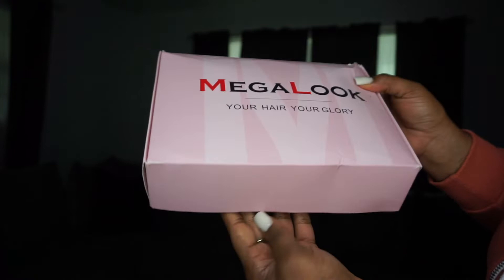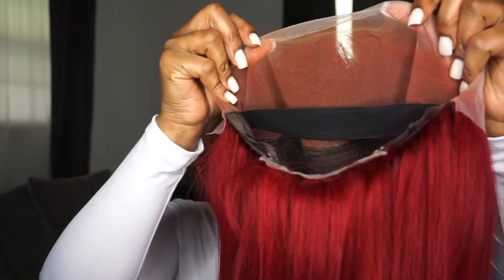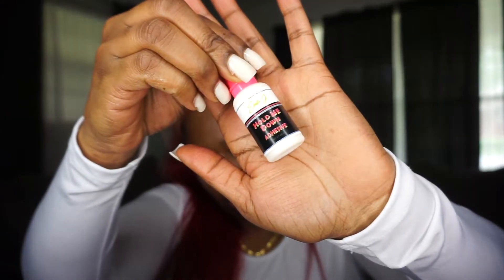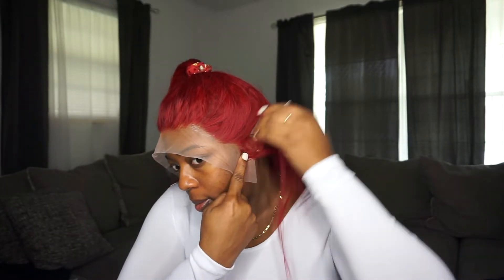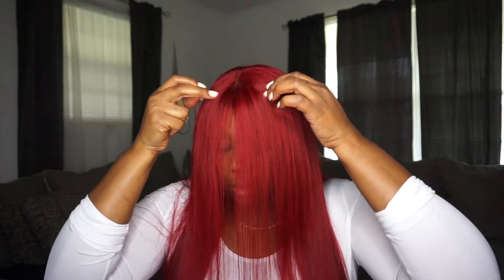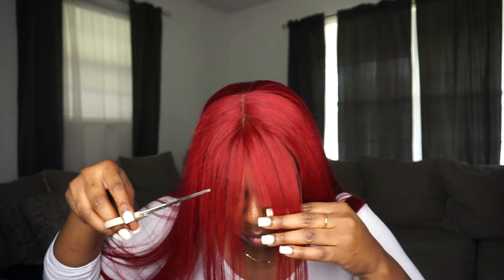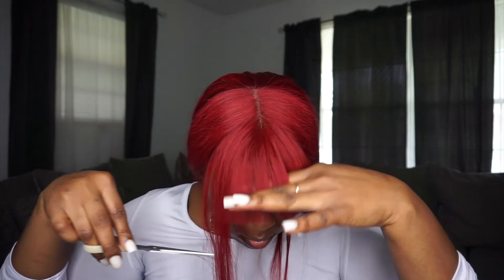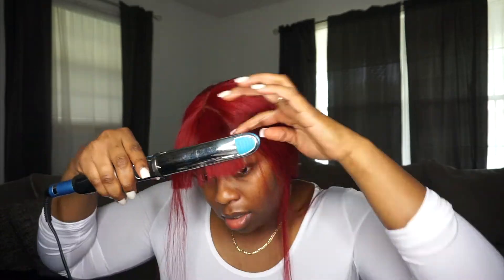Easy Fire Red Bang On 13x4 Lace Wig 🍒 ft Megalook Hair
Hair Info:13x4 Transparent Lace 99J Color Body Wave Wig 22 inches

KeraCare Wax Stick

Bed Head Hard Head Spray

Similar Flat Irons (these are a smaller version)

Beyond The Zone Noodle Head Kick Up Your Curls Curling Creme, 11.5 fl oz

Beyond the Zone Curl Boost Glaze

Stocking Caps

Bold Hold Active

Bold Hold Skin Protect

Coconut Creme Leave in Conditioner

Bold Hold

Got2b Ultra Glued Invincible Styling Hair Gel, 6 Ounce (Pack of 3)

Got2b Styling Spiking Hair Glue, 6 Ounce, 3 Count

Tinkle Eyebrow Razor Pack of 6 (Used to cut lace)